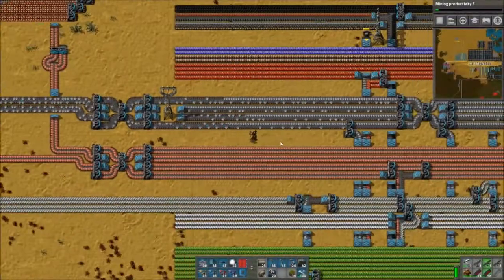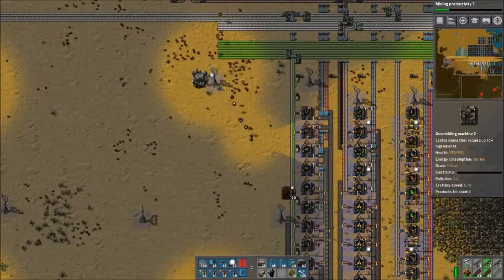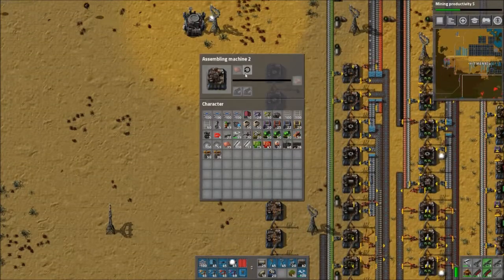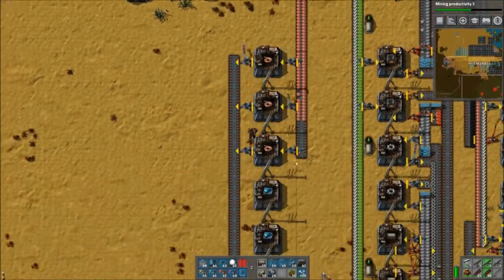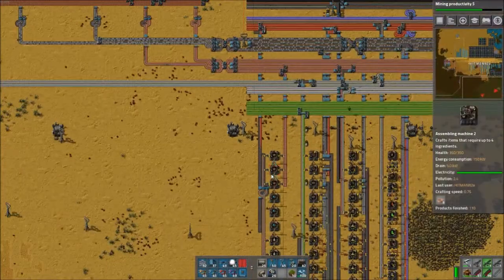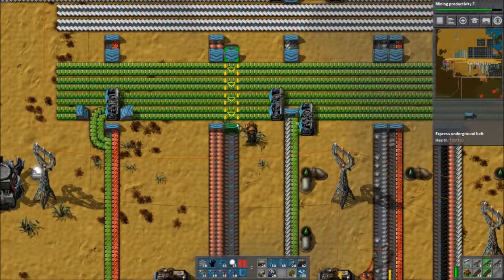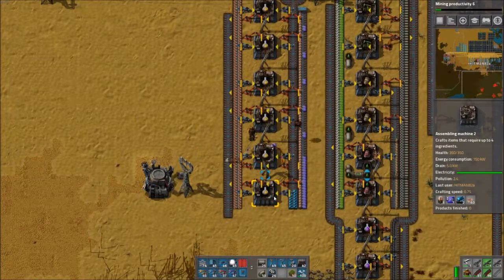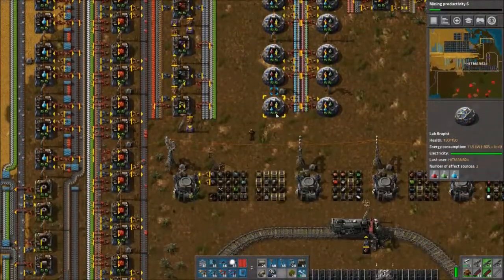High Tech Science: Factorio S1E59 Let's Play